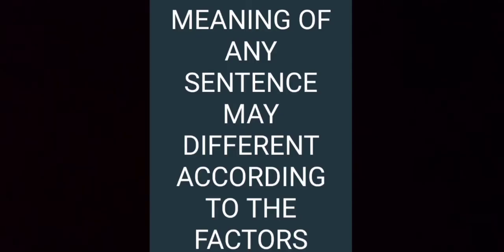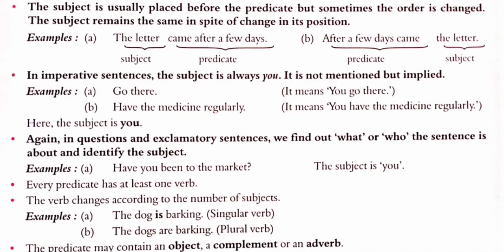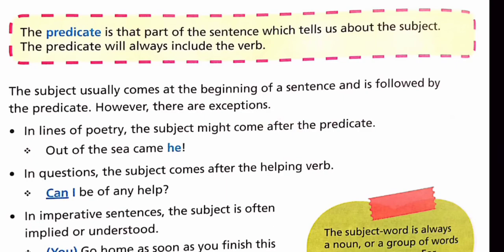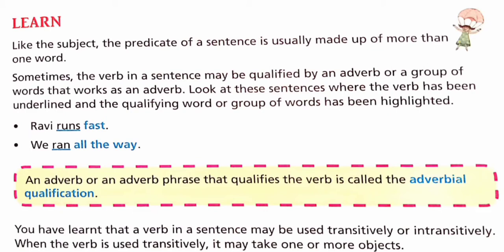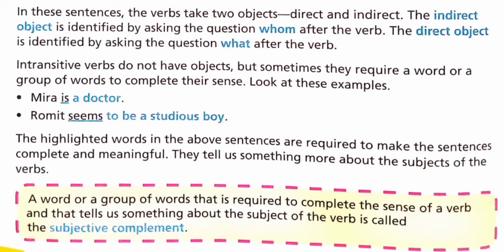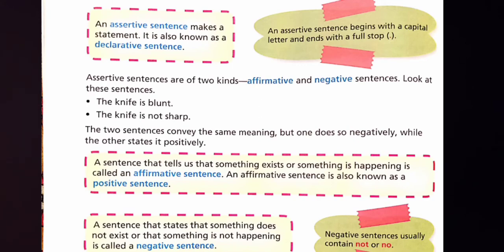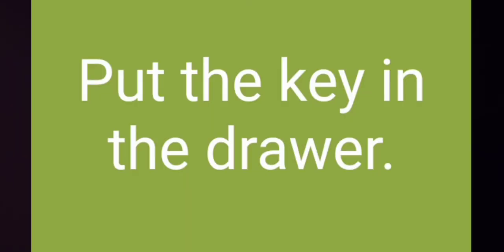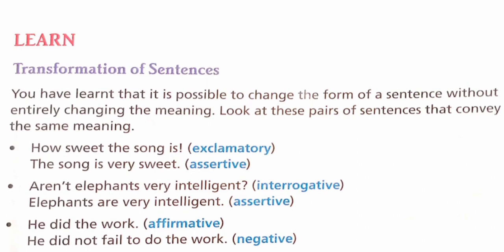Greatmen Online Learning Class 8 English Grammar 0101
We Are Committed To Provide Best Knowledge To Create Happiness In Our Society. In This Continuous Effort We Are Now Gearing Up For One Of The Required Teaching Methodology In The Current Situation To Facilitate Continuous Learning For Our Scholars We Will Be Sharing Online Learning Videos For All The Classes For The Session 2020-21. Since This Method Is New For The Educators , We Request For The Parents Cooperation And Support In Our New Endeavor. This Video Contains Class 8 English Grammar Chapter 1 Explanation And Worksheet Link-